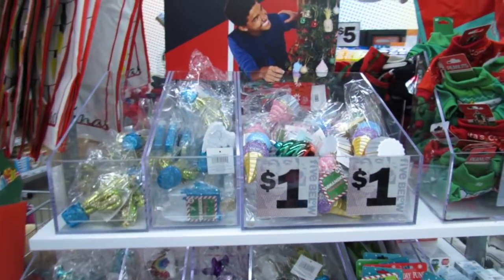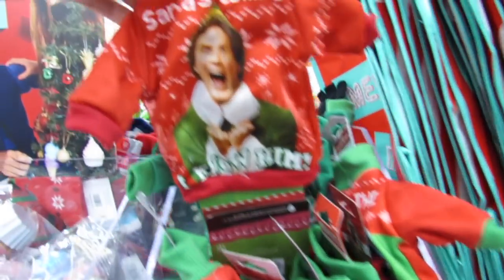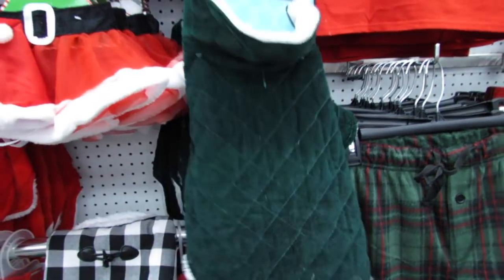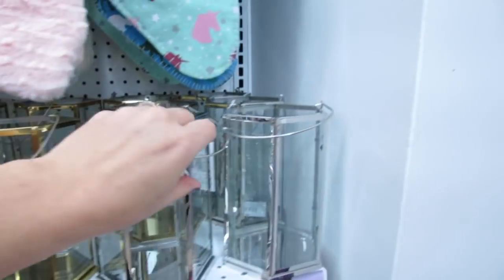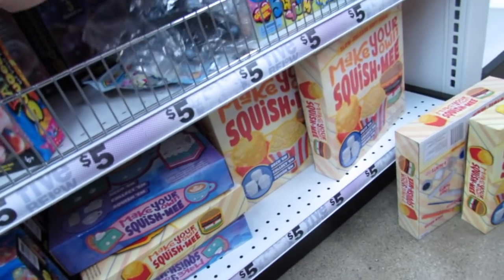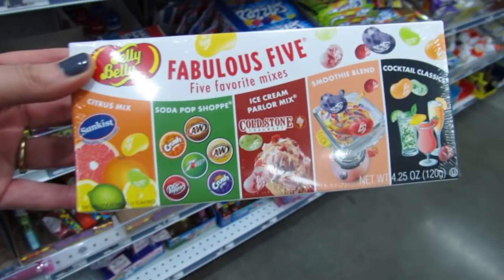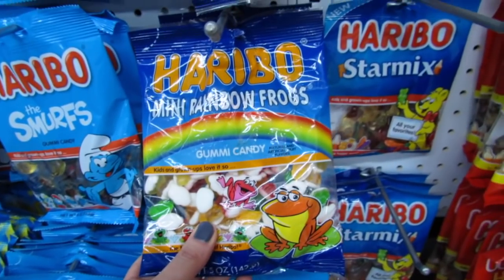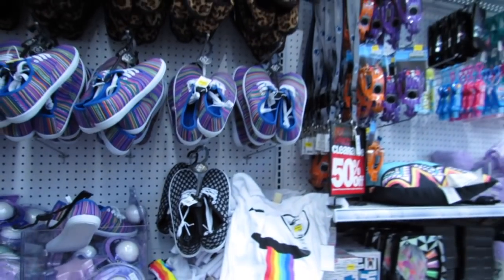FIVE BELOW CHRISTMAS SHOPPING!!! *NEW* $1 to $5 GIFTS & STOCKING STUFFERS!!!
Add these $1 to $5 gifts & stocking stuffers to your Christmas shopping list & Christmas wish list!!! Nothing is over $5 at Five Below so you can buy lots and lots of Christmas gifts for your friends and family!!!

Five Below has lots of  new things for Christmas like JUMBO bath bombs, little bath bombs, cute soaps, affordable gift sets, cheap stocking stuffers, new makeup gift sets, nail polish, (tons of Christmas gift ideas) $5 beauty gift sets, $5 fragrance sets, lots of new perfume, new face masks, Christmas pet clothes, pet toys, room decor for the holidays, soft new pillows, cute Christmas throw blankets, wrapping paper, gift bags, cute gift tags, the cutest handmade Christmas cards for just $1, lots of Unicorn Christmas themed items and so much more...just keep watching!!!

If you love watching Five Below Shopping Sprees, Five Below challenges and Five Below hauls, then you're on the right channel!!! I love sharing this brand new store because it's loaded with TONS of new items for Fall, Back to School, locker accessories, dorm room essentials, dorm room decor and so much more!!! Everything is only $1, $2, $3, $4 or $5!!! I love five Below's variety of affordable tumblers, clothes, shoes, home decor, room decor, pet accessories, pillows, super cute throw blankets, mermaid blankets (a five Below original), unicorn mugs, cactus mugs, tumblers, storage bins for home organization, nail polish, trendy makeup palettes, lip scrub, tons of face masks, bath bombs, $5 fragrances, budget friendly makeup brushes, beauty blenders, $5 tees, $5 rompers and summer dresses, cute sleepwear, hats, bags, squishies, $1 stationery, art supplies and SO much more!!!

If you love Dollar Tree tree and discount store hauls,  then you'll love my Dollar Tree Hauls Playlist too!!!

See below for a  borrowed write up from their website to share even more of what they have in their stores and online:

"find out what’s new and now at five below! we have tons of hot gifts to get the best reaction face this holiday! and they’re all new and just $5 and less! we carry a huge selection of trendy mermaid and llama gifts, hot hatchimals toys, legos, paw patrol and more! our bath bombs make amazing stocking stuffers and we have trendy jojo siwa jojo bows and dice game to gift up. shop all things ooey gooey slime and snuggle up with slippers, blankets and more in our cozy shop! you’ll never have to guess what’s new and now at five below after you shop this very popular assortment of gifts that are so new, and so five below. all gifts are just $5 and less every day."